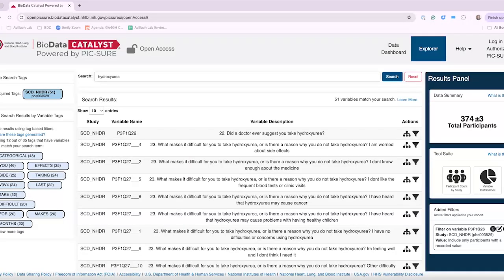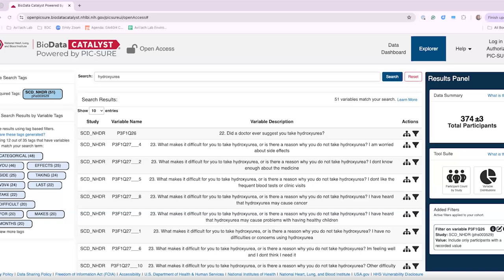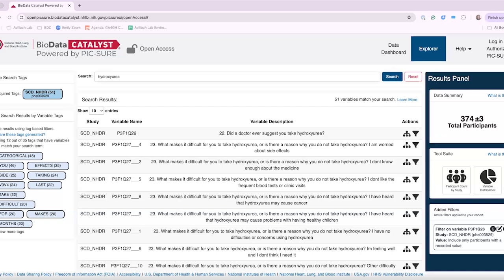60 Second Live Q and A: Accessing authorized search on BDC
This short Q and A outlines access hosted data on BDC through an authorized search.